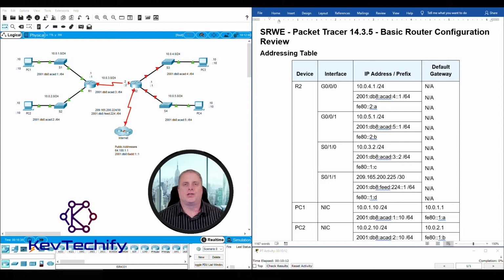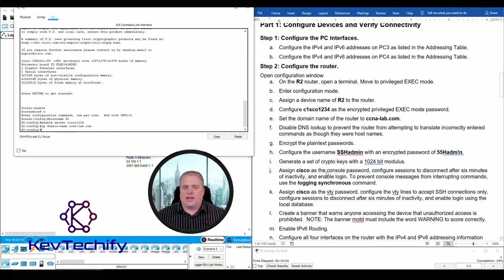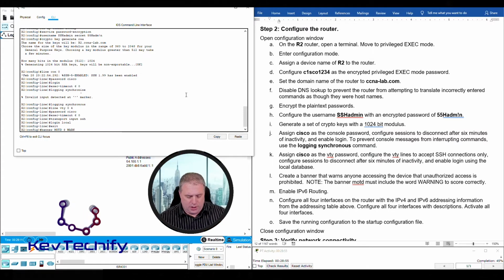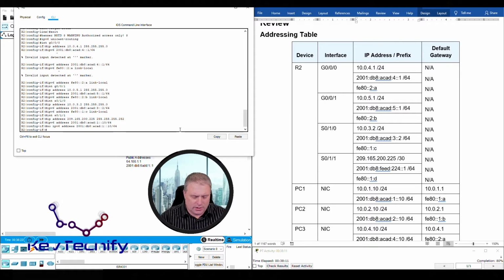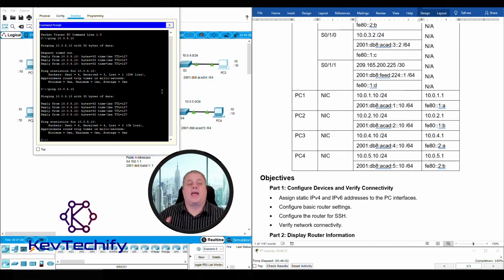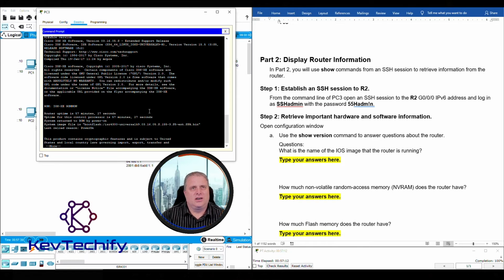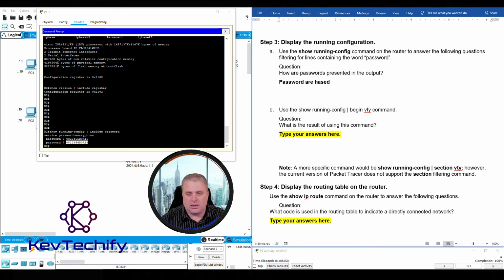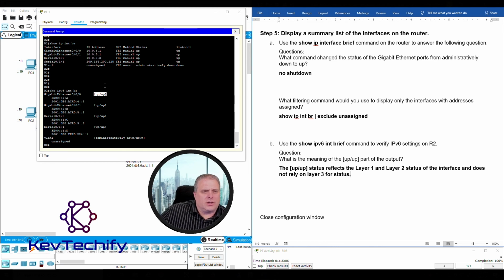Basic Router Configuration Review Example- Routing Concepts- Lab 14.3.5 - CCNA - KevTechify | vid 59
In this episode we are going to look at configuring Basic Router Configuration Review.

This activity requires us to configure the router using the settings from the Addressing Table and the specifications listed. The other router and the devices connected to it have been configured. This is a comprehensive review of previously covered IOS router commands. In Part 1, we will complete basic configurations and interface settings on the router. In Part 2 (the next episode), we will use SSH to connect to the router remotely and utilize the IOS commands to retrieve information from the device to answer questions about the router. For review purposes, this activity will provide the commands necessary for specific router configurations.

We will be in Part 1: Configuring Devices and Verifying Connectivity, Assigning static IPv4 and IPv6 addresses to the PC interfaces, Configuring basic router settings, Configuring the router for SSH, and Verifying network connectivity.  In Part 2: Display Router Information, Retrieve hardware and software information from the router, Interpret the startup configuration, and Interpret the routing table..

Routing Concepts
Packet Tracer Lab 14.3.5 - Basic Router Configuration Review
Lab Number: 59